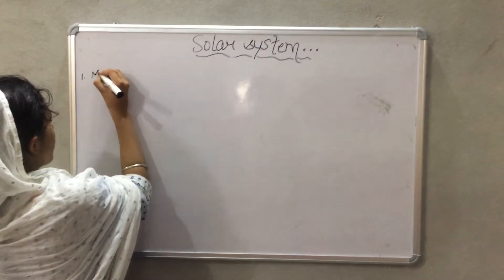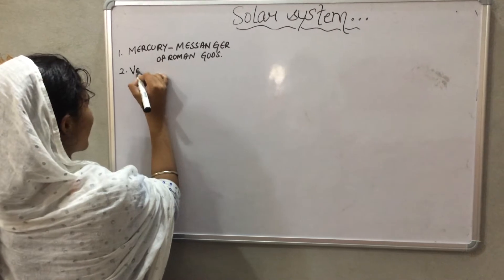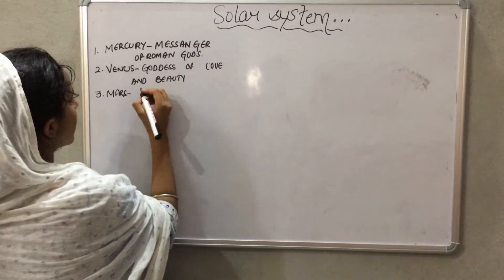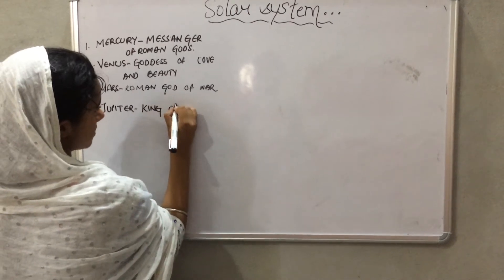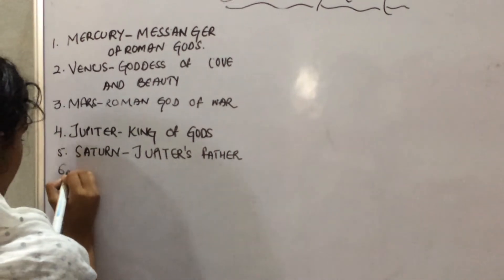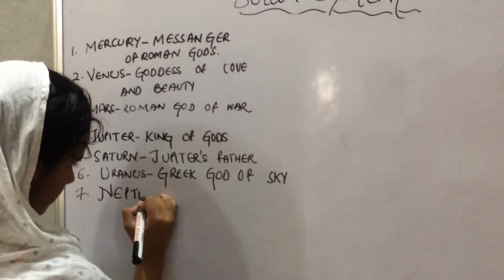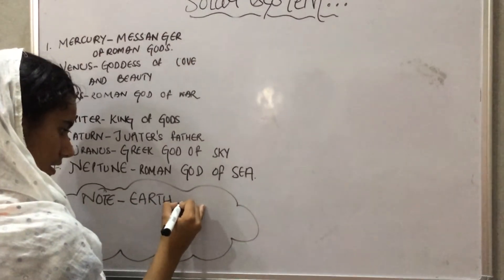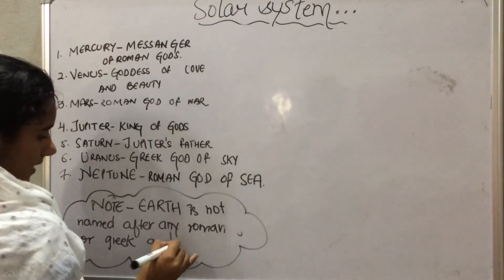How did planets get their names | Names of planets in our solar system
Planets in our solar system | Sun and solar system | Solar System for children | elearnin

The Solar System consists of the Sun and its planetary system of eight planets, their moons, and other objects including asteroids and meteors. Our planet Earth is one among the eight planets that revolve around the Sun.
It's called solar system because the word solar means relating to the sun. Since Sun is the centre most part of this system, it is called solar system.

Objects seem to smaller in size when seen from a great distance but are very huge and large in reality.
Sun is the center of the solar system and all the planets revolve around the sun in orbits. Orbit is a curved path of an object around a point in space. Orbit means moving around in Roman.
Earth is one of the planets in the solar system and takes exactly 365.25 days to revolve around the sun. Earth also rotates around its own axis in 24 hours or 1 day. Just like Earth every planet rotates on its own axis and revolves around the Sun.

Mercury: Mercury is the smallest of all planets, it is every hot as it is the closest to the sun, hence no living being can live on this planet. Mercury was named after a roman god Mercury who is the fast flying messenger. Mercury takes only 88 days to revolve around the sun, which makes it the fastest revolving planet around the sun.
Venus: Venus is the second closest planet to the Sun. Venus is visible in morning and evening as the brightest star from earth. Venus takes about 244.7 days to orbit around the sun and is named after the roman goddess of love and beauty.
Earth:  Our planet Earth is the third closest planet to the Sun. It is blue in color as there is lot of water present on the surface of earth. Water constitutes to about 70% of entire surface on the earth. Unlike Earth, moon is not a planet. It is a natural satellite of earth and it revolves around the earth. Satellite is a smaller body which rotates around another rotating body. Earth is the only planet which has animals, trees and human beings.
Mars: Mars is called the red planet because it's red in color. This red color is due to the presence of a chemical called iron oxide. Mars is named after the roman god of war. It two moons that in turn revolve around it.
Jupiter: Jupiter is the biggest and largest planet of the solar system and is named after roman god Jupiter. Jupiter is 317 times the mass of Earth. Jupiter may have all the rocky core of the heavier elements making it the biggest and the heaviest planet. Outer atmosphere of Jupiter is divided into several bands at different latitudes, resulting in storms. Jupiter has around 67 moons revolving around it. These are natural satellites of Jupiter.
Saturn: Saturn is the only planet has rings around it. Saturn is named after the roman god for agriculture. Saturn has just over 95 times mass as compared to the earth.  The rings around the Saturn are mostly composed of the ice particles and some rocky debris and some dust. Saturn has around 62 moons revolving around it.
Uranus: Uranus is similar to Neptune and is named after the Greek god of sky Ouranos. It has around 27 natural satellites revolving around it. The Uranus is a unique as compared to the other planets because of the fact that its axis of rotation is tilted sideways unlike the other planets. Its looks bluish-green in color because the atmosphere of Uranus is very cold and cloudy.
Neptune: This is the farthest planet from the sun. It is about 17 times the size of earth. Neptune is light blue in color because it is the coldest of all planets. Neptune is the densest of all planets. It is named after the roman god for sea.
There was another planetary object called Pluto which was the 9th planet but is no more considered a planet because Pluto and its moons are now considered to be a region.This region extends from the orbit of Neptune.